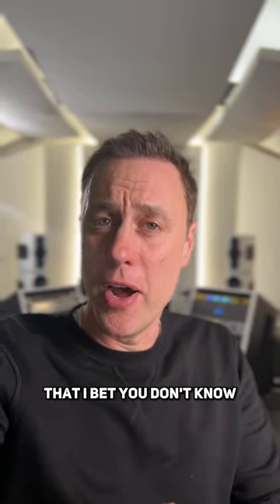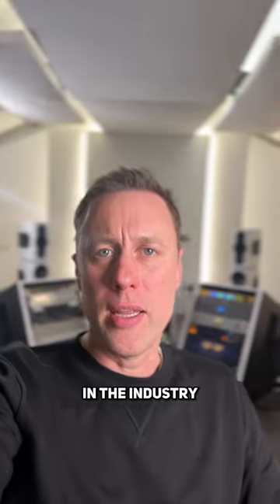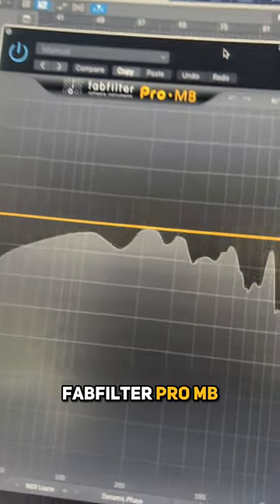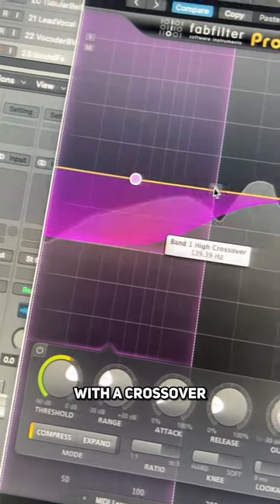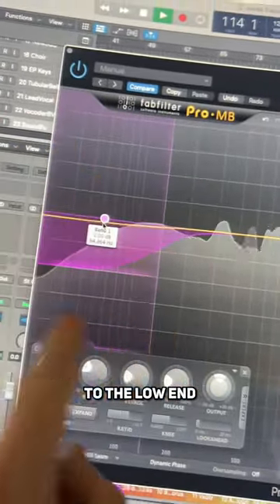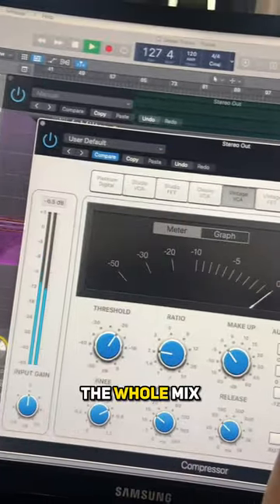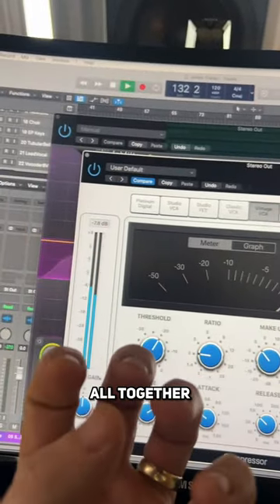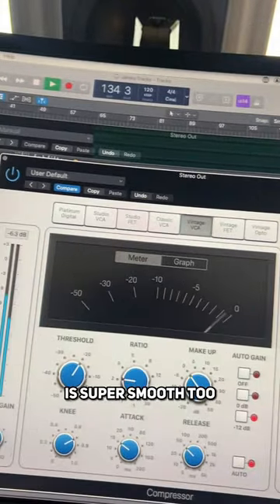COMPRESSOR COCKTAIL 🍹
This compression tip will give your tracks a tight bass and a gluey top end 👌🏼

1️⃣ Grab yourself a multiband compressor

2️⃣ Start your crossover at around 150 hertz

3️⃣ Make your adjustments so that it's controlling and holding onto the low end

4️⃣ Add another compressor after it that's going across the whole mix

You'll be controlling the low end with one, and the whole mix with the other

This will give you a lovely tight low end, as well as a super smooth top

This is different from using a sidechain detection point on the main compressor

We want to hold onto the low end and manipulate it so we can make it fast and tight, compared to the main compression 👍🏼